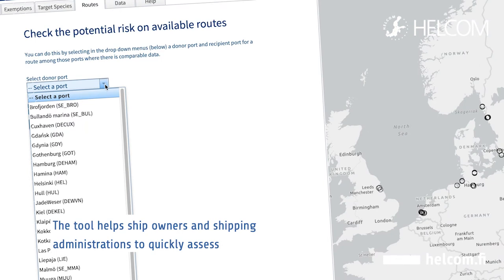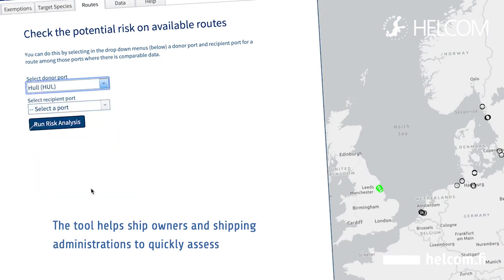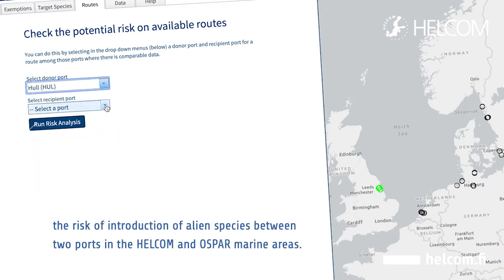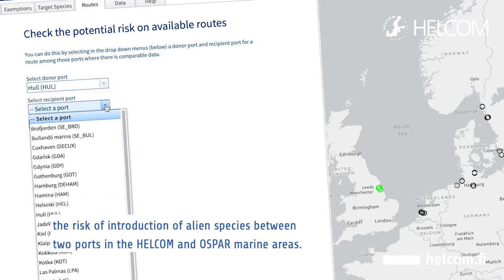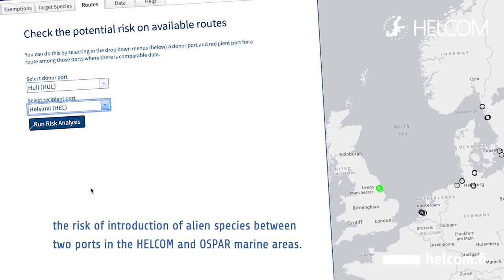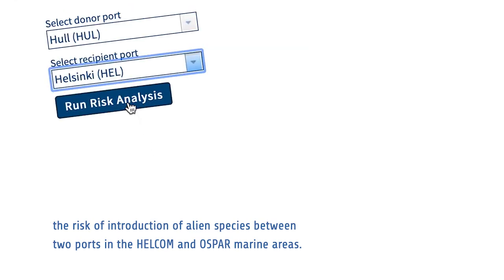Alien species in the Baltic Sea: a tool for managing ballast water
The introduction of non-indigenous species, or alien species, can be a big issue in fragile marine ecosystems such as the Baltic Sea.

Alien species often travel with ballast water in ships. They are sucked up in one part of the world and then discarded in another where they can proliferate, take over habitats and disrupt the food chain and existing biodiversity.

To make sure that alien species are not introduced via ballast water in the North and Baltic Seas, OSPAR and HELCOM have updated their tool to quickly assess the risk of introduction – the so-called Ballast Water Exemption Decision Making Tool.

The tool helps ship owners and shipping administrations to quickly assess the risk of introduction of alien species between two ports in the HELCOM and OSPAR area.